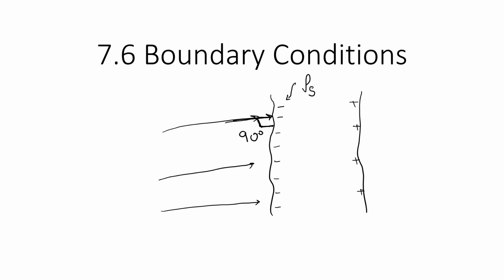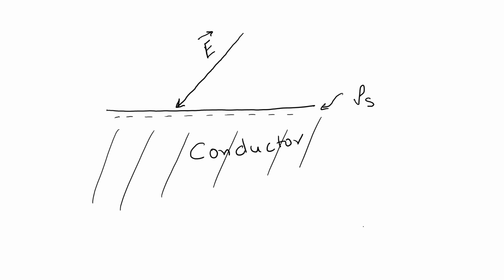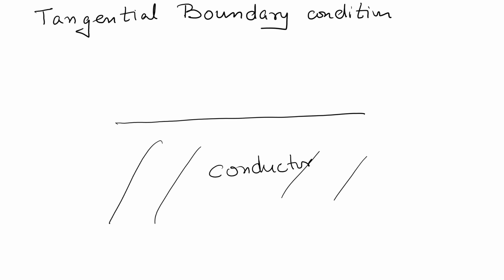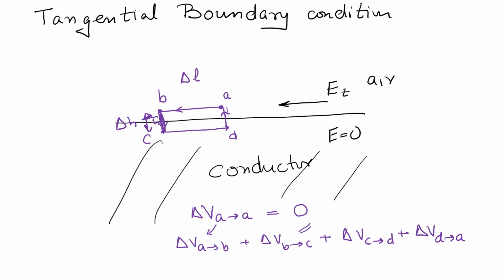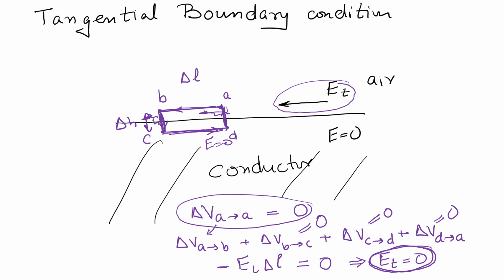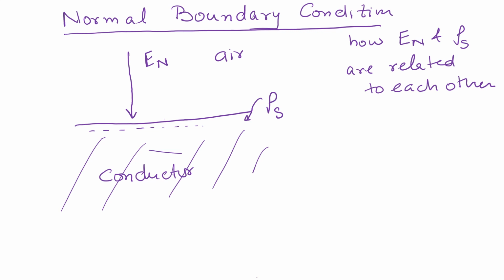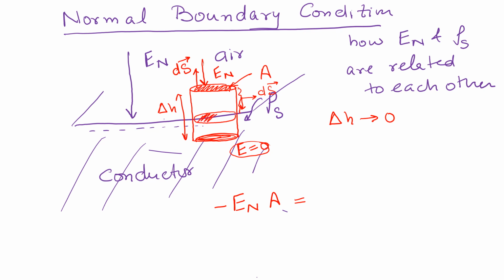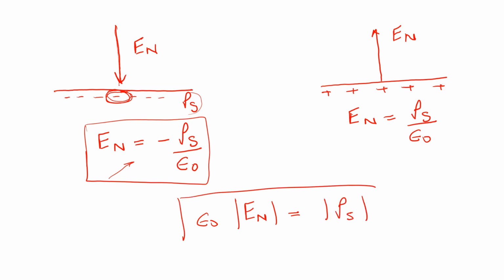Chapter 7.6 Boundary Conditions